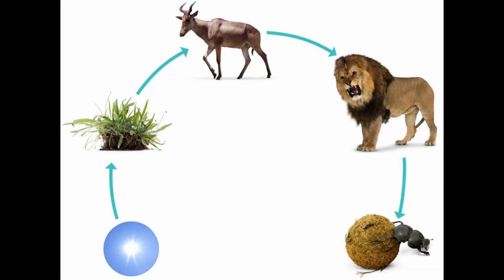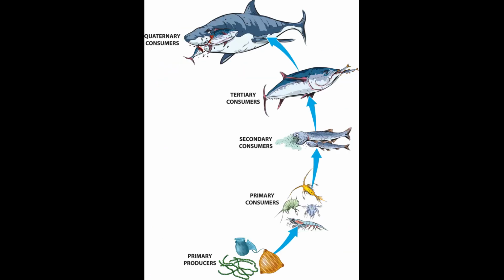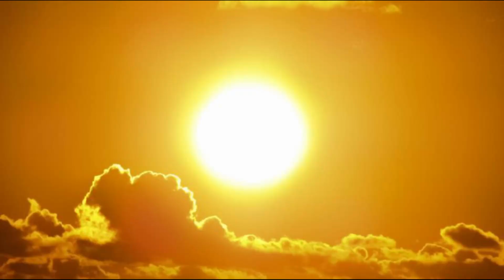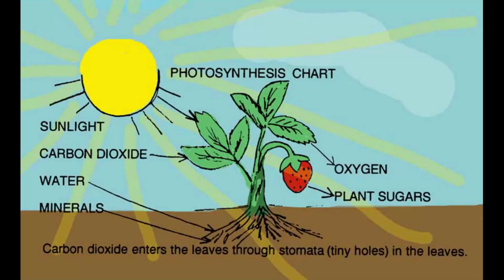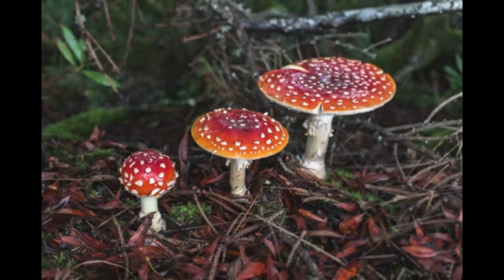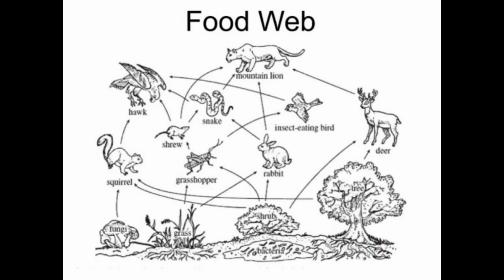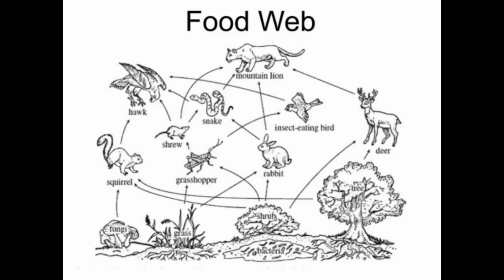The Food Chain